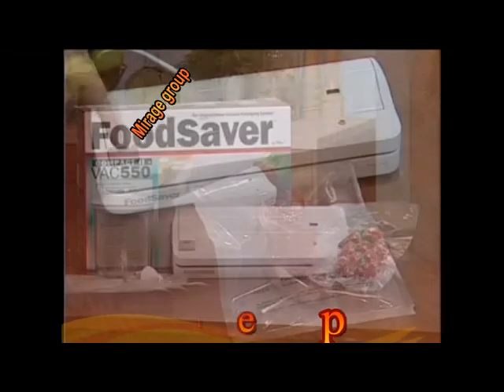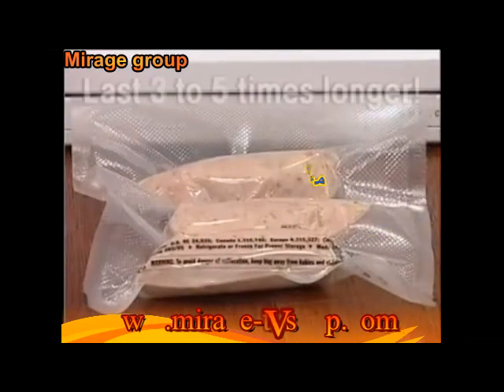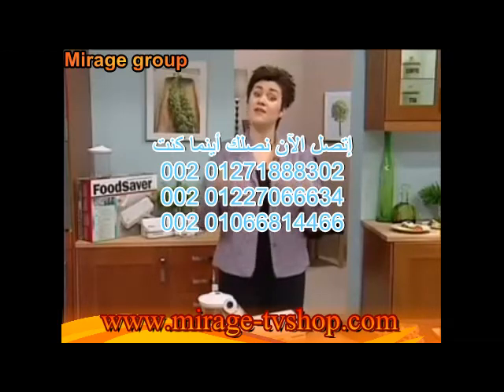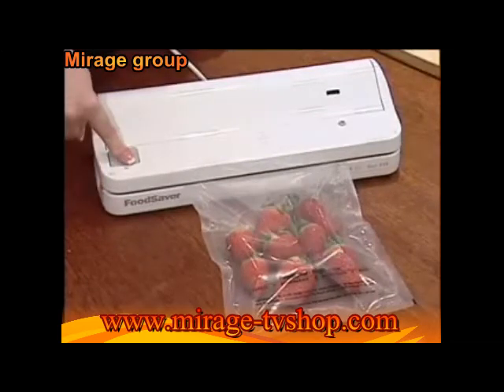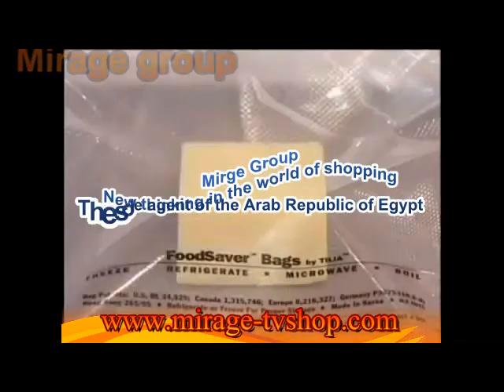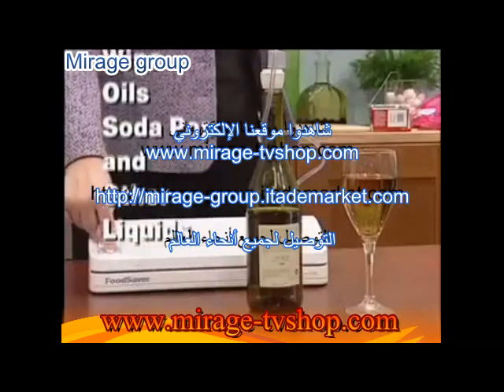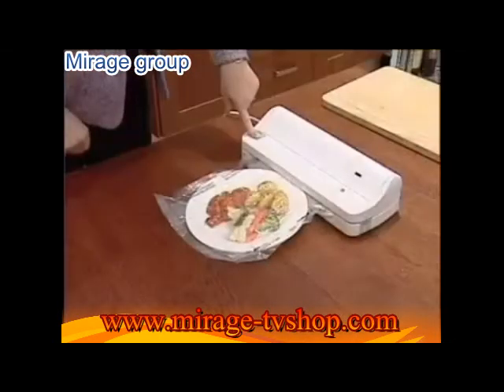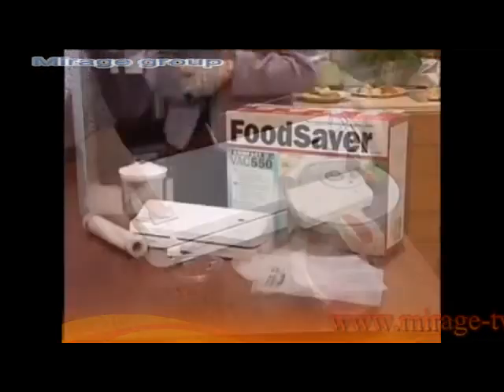Food Saver غالق الأكياس لحفظ الطعام